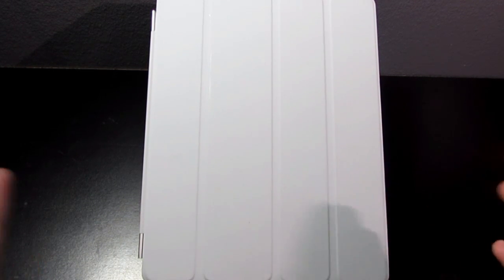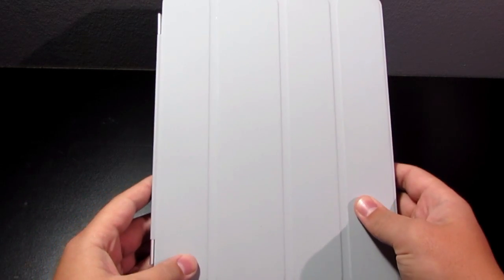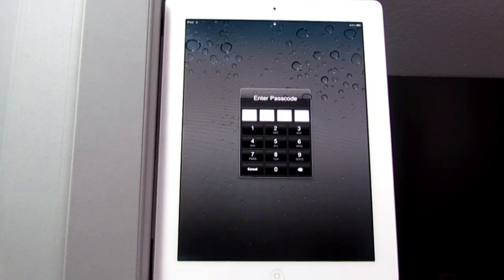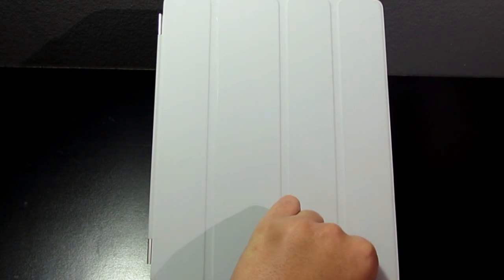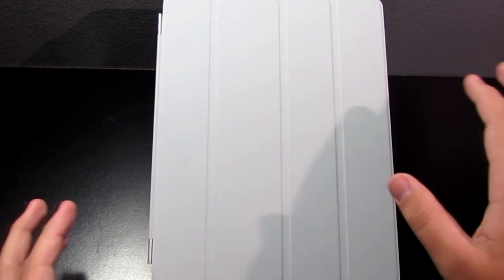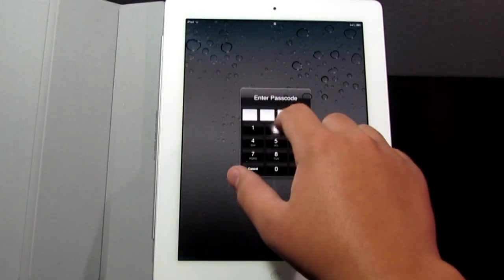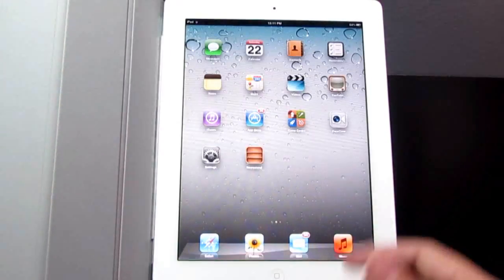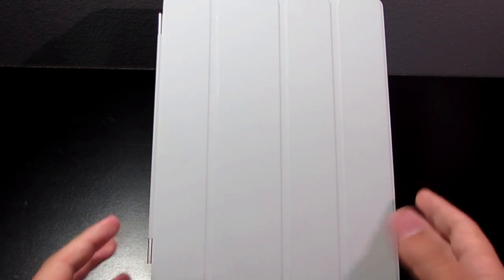iOS 5 iPad 2 Smart Cover Passcode Bypass Security Vulnerability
Showing you a security issue with iOS 5, iPad 2, and the Smart Cover. This security issue will probably end up being fixed by Apple in a near iOS update but, for now if you are worried you can simply exit out of your apps before hand or shutt off the lock and unlock feature with the smart cover.